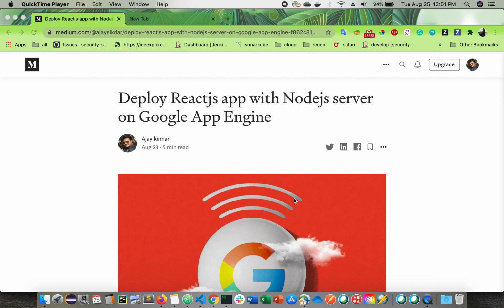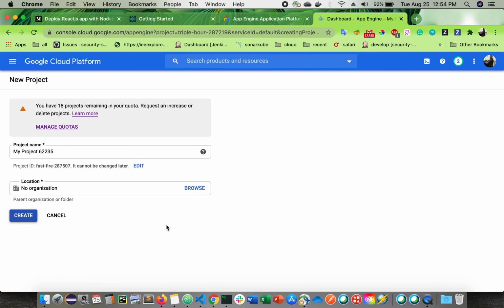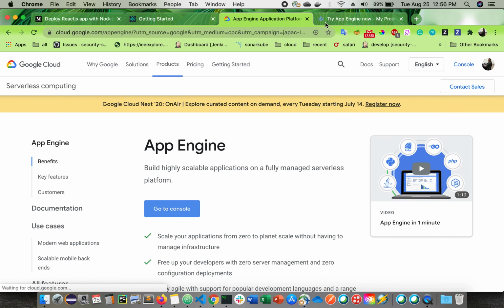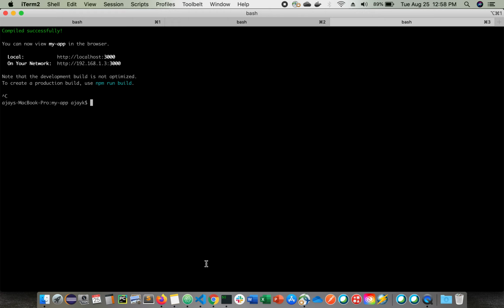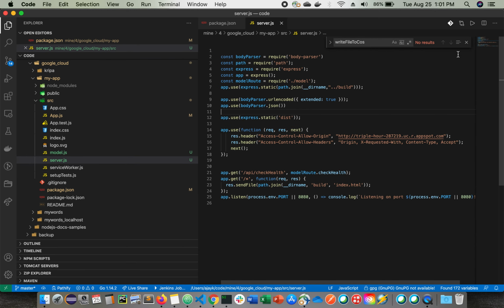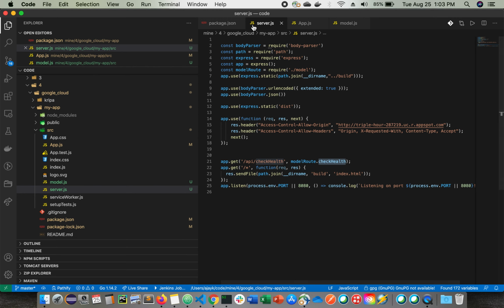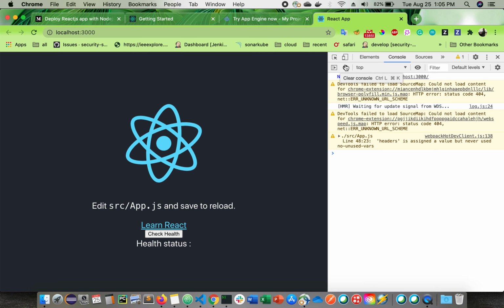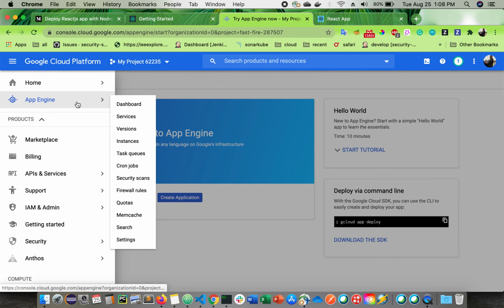Deploy Reactjs app with Nodejs server on Google App Engine part1